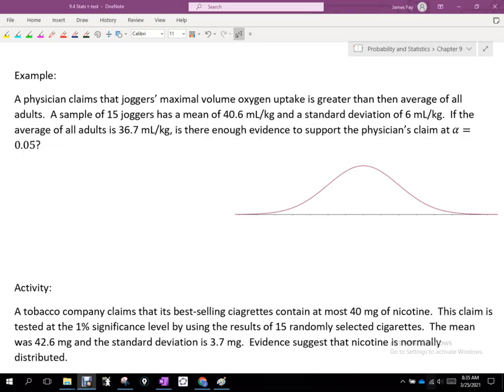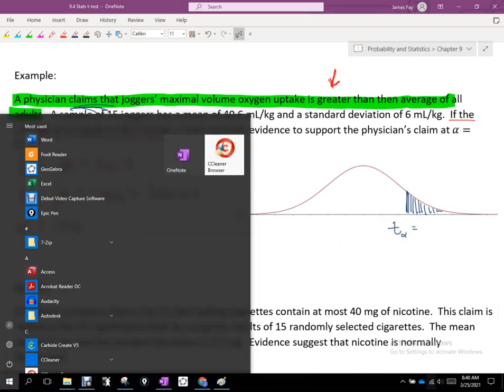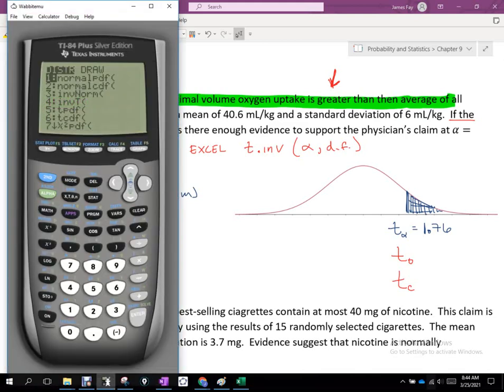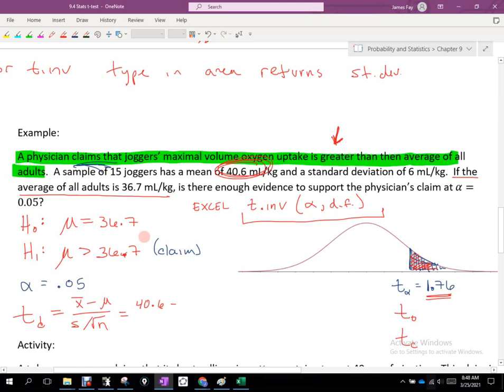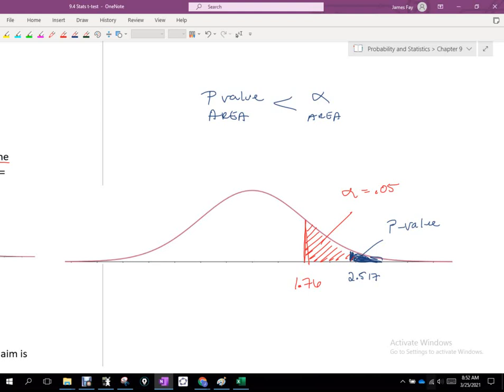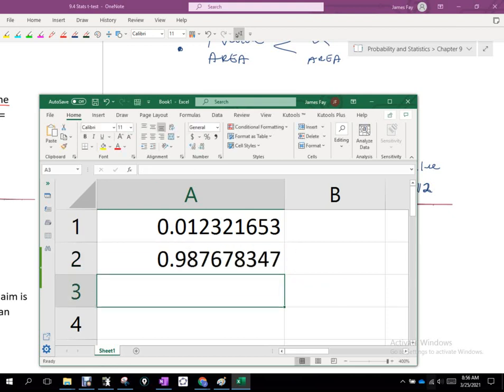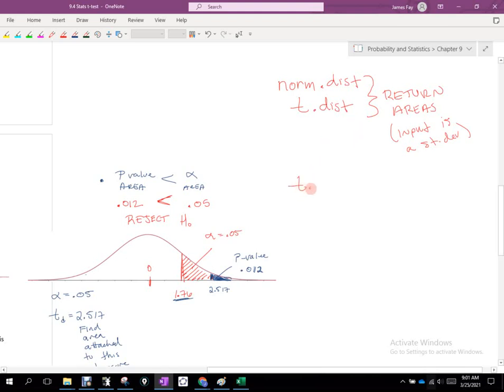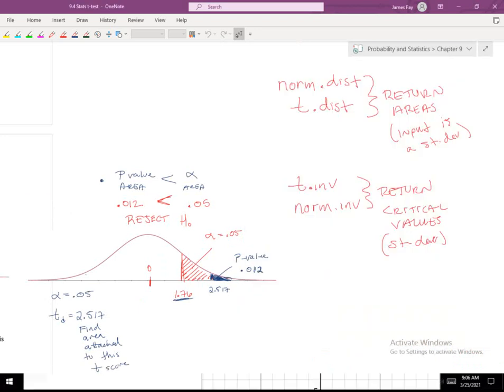03 25 21 Stats Section 9 4 Day2